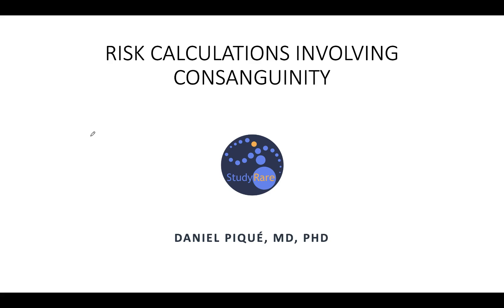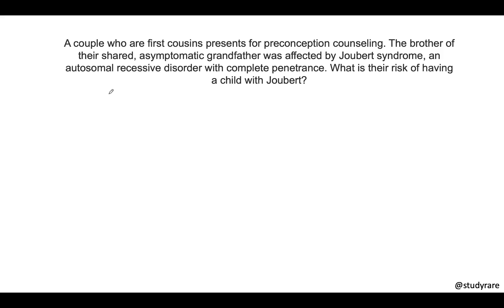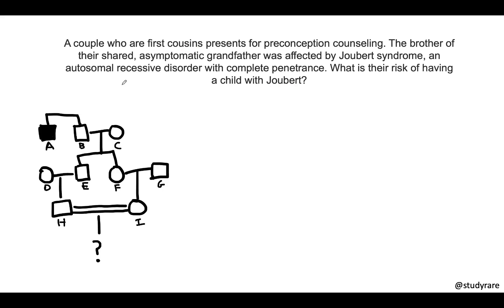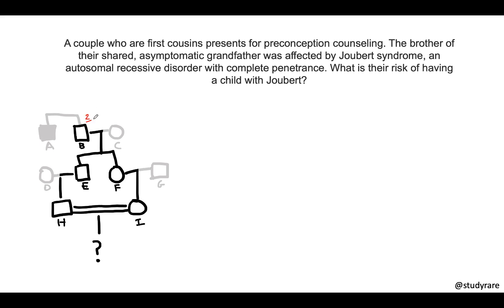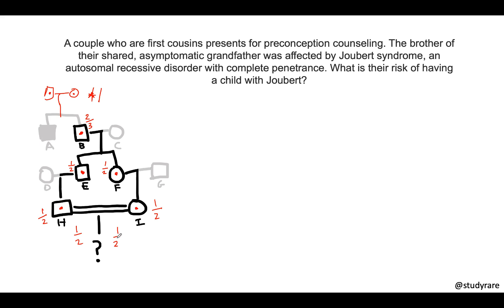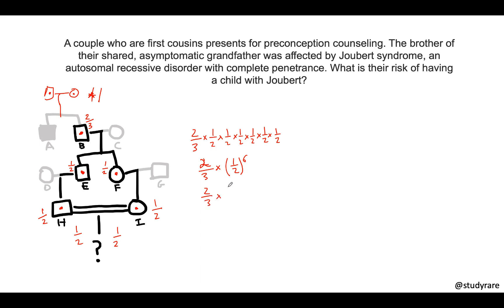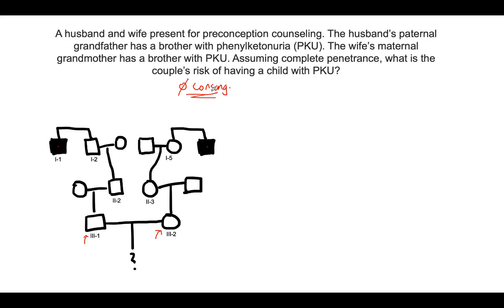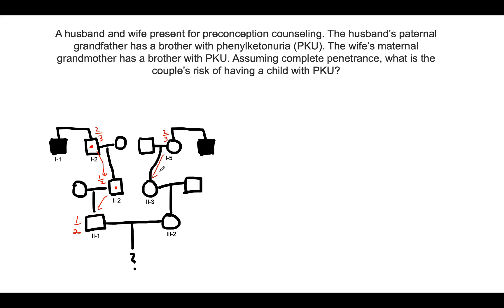Risk calculations involving consanguinity (for the ABGC exam)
In today's video, we calculate the risk for a couple (who are 1st cousins) of having a child with Joubert syndrome, an autosomal recessive disorder. This approach can be generally used for calculating the risk for recessive disorders in any pedigree where consanguinity is present. We also contrast this approach with the approach to risk calculations when there is no consanguinity present. The 2 question prompts discussed in this video are as follows:

*Consanguinity*
A couple who are first cousins presents for preconception counseling. The brother of their shared, asymptomatic grandfather was affected by Joubert syndrome, an autosomal recessive disorder with complete penetrance. What is their risk of having a child with Joubert?

*No consanguinity*
A husband and wife present for preconception counseling. The husband’s paternal grandfather has a brother with phenylketonuria (PKU). The wife’s maternal grandmother has a brother with PKU. Assuming complete penetrance, what is the couple’s risk of having a child with PKU?

Timestamps:
0:00 Introduction
1:04 Q1: Risk of a recessive disorder (with consanguinity)
5:58 Q2: Risk of a recessive disorder (no consanguinity)
10:04 Four-Step Approach for Risk Calculation without Consanguinity

- Daniel